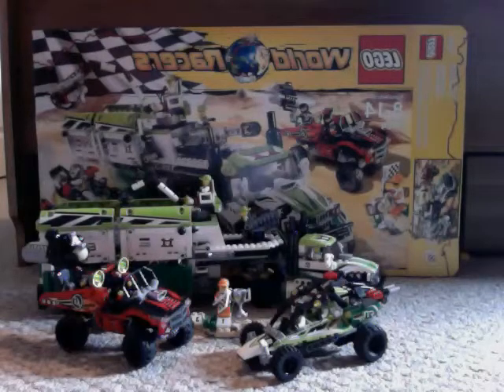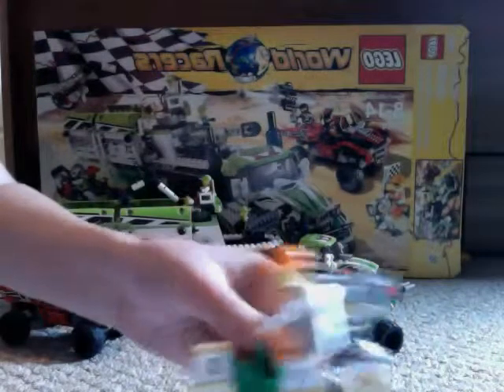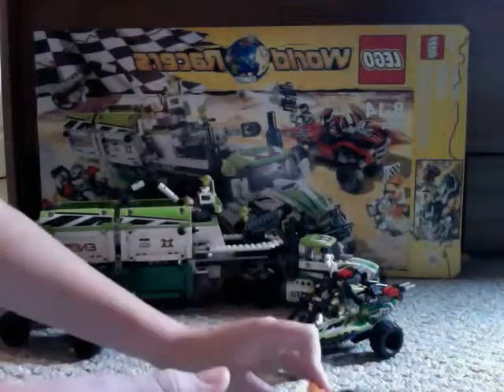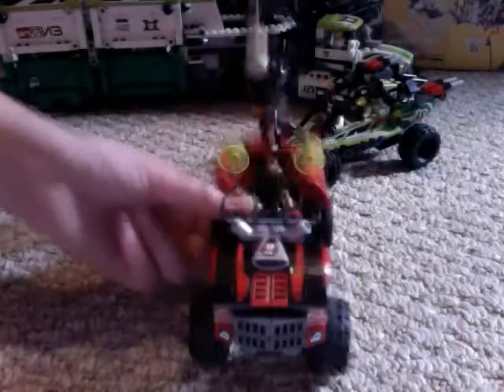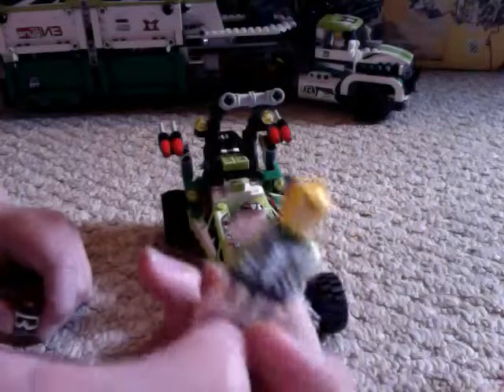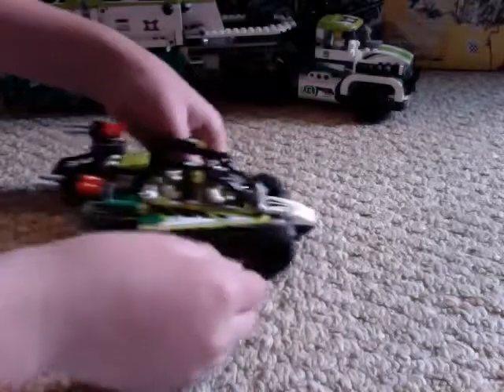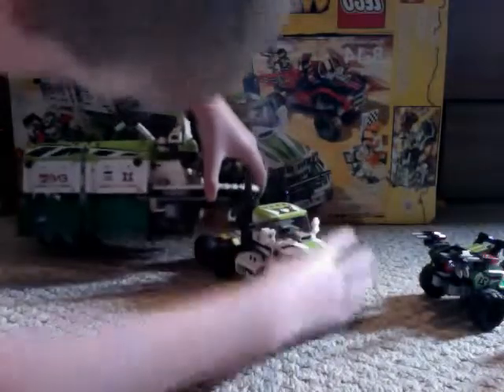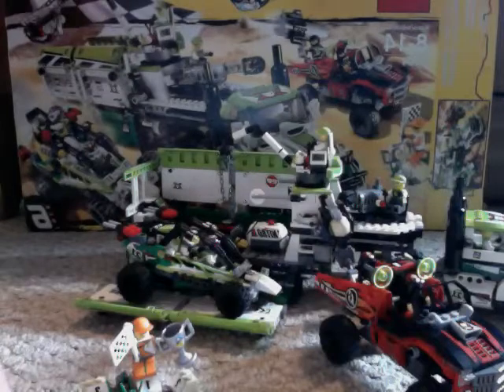Lego desert of destruction review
it is a big set 961 pieces and it has a lot of stickers. i give it a 10/10 because LEGO did a nice job on this set. i know its back wards